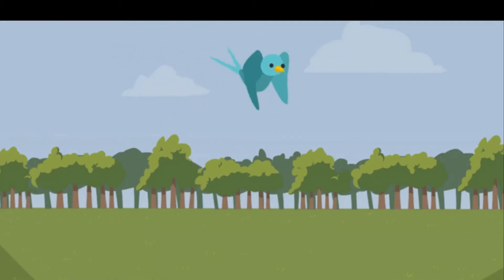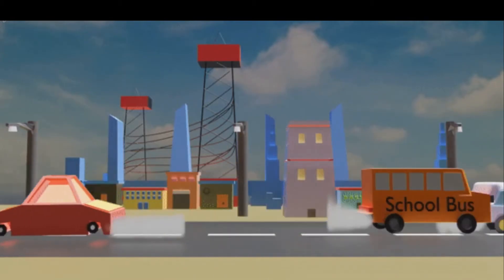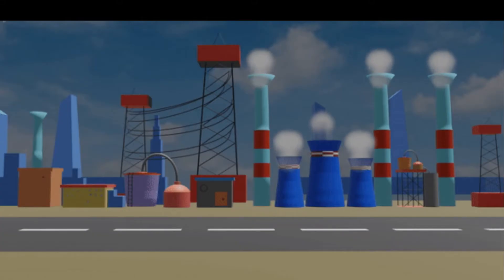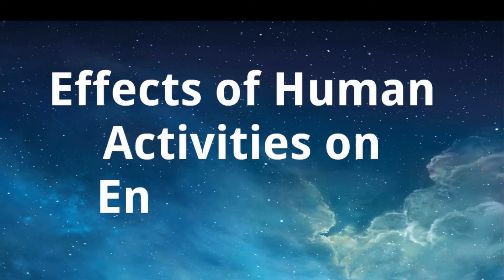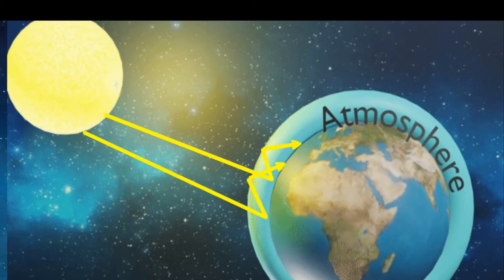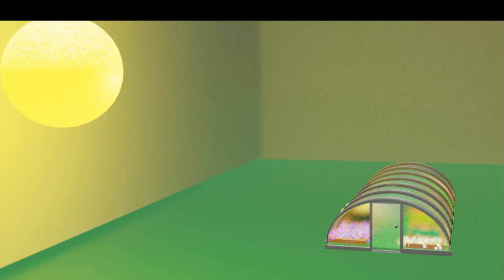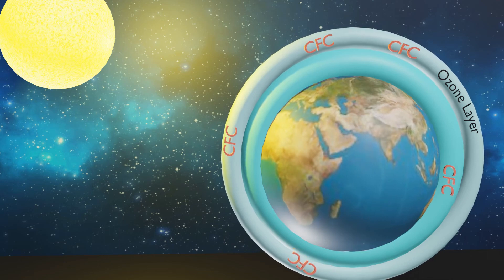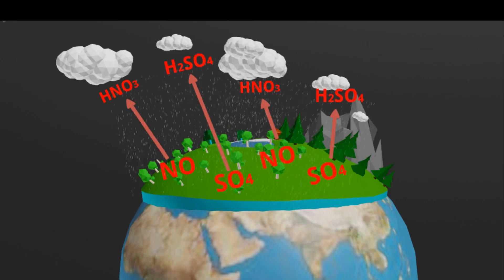Air Pollution| causes &effect of air pollution| Greenhouse effect| Global warming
The poisonous and harmful substances which contaminate or pollute the air are called air pollutants. There are many factors which are involved in air pollution.
Causes of air pollutions
1. Burning of fossil fuel
2. Agriculture activities
3. wastes in landfill
4. Exhaust from factories and industries
5. wall paints
6. Natural sources i.e., volcanos & forest fire.

Effects of Human activities on environment
1. Green house effect
2. Global warming
3. Ozone Depletion
4. Acid rain